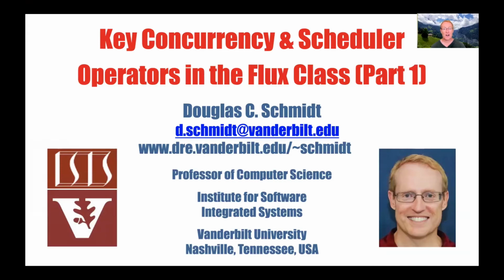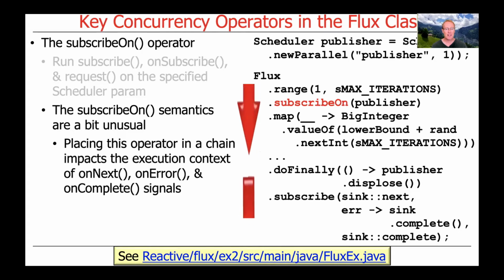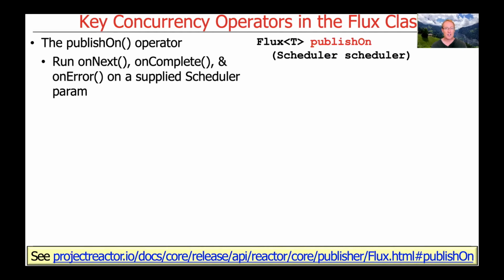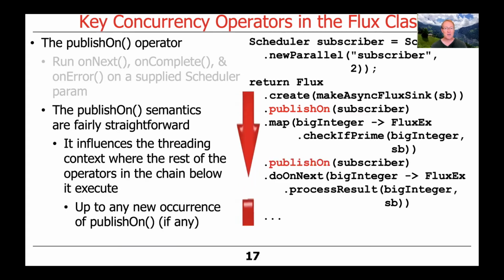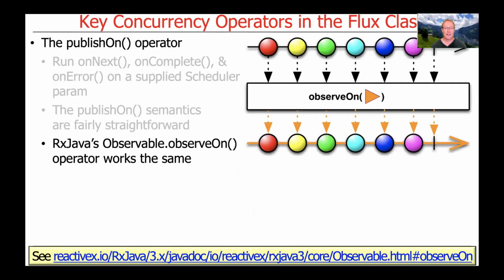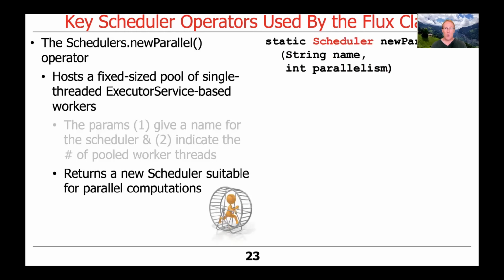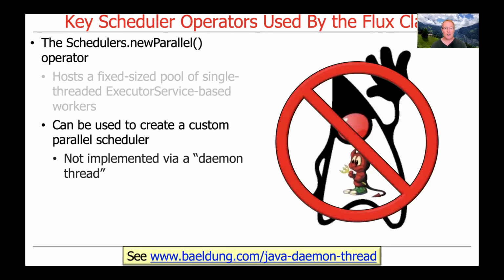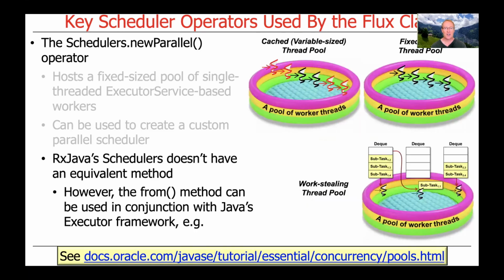Key Concurrency and Scheduler Operators in the Flux Class (Part 1)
This video examine key concurrency & scheduler operators, i.e., subscribeOn(), publishOn(), & newParallel(), in Project Reactor's Flux and Schedulers classes, which arrange to run other operators in designated threads and thread pools.